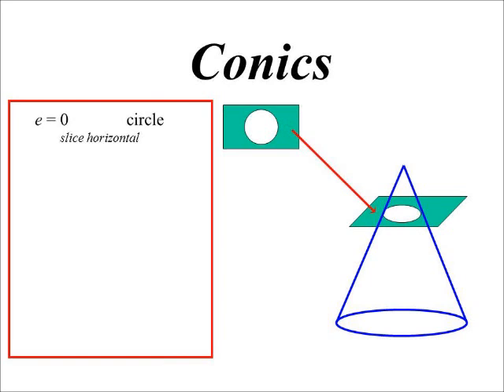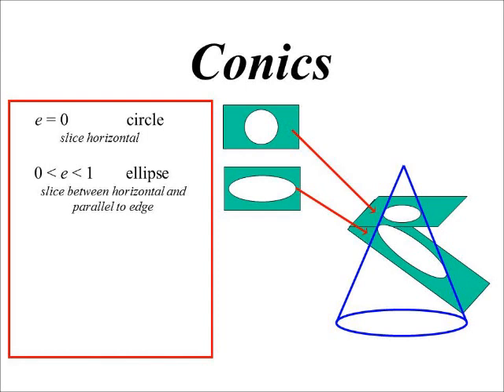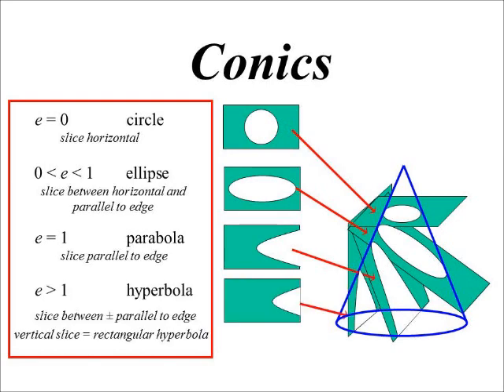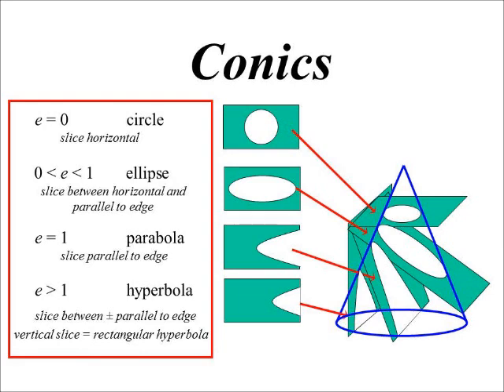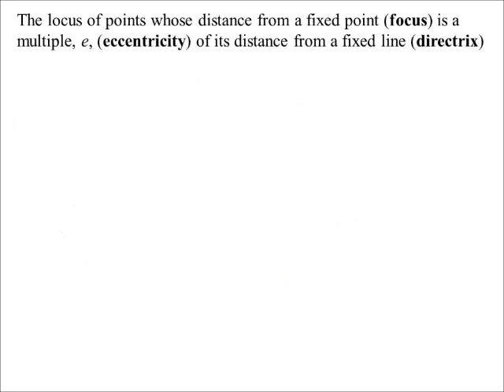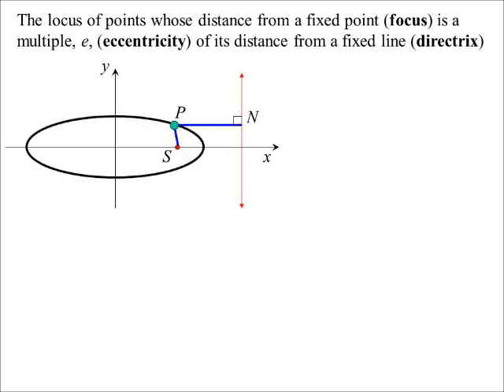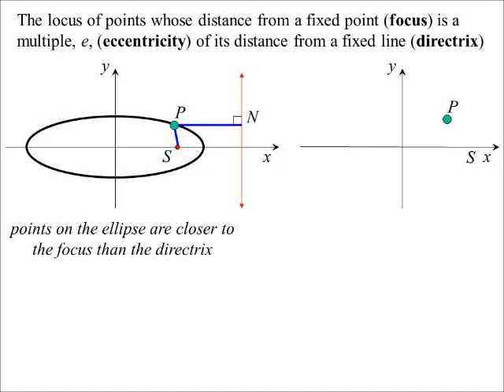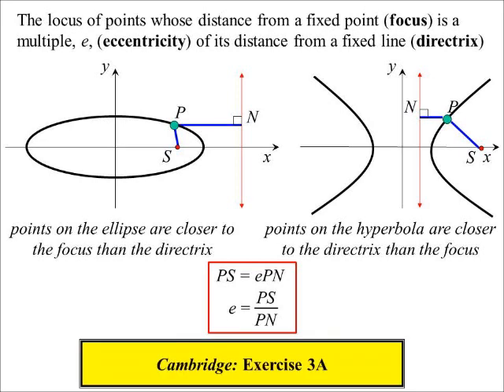12X2 T03 01 conics definitions 2018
The geometrical description of the conics sections